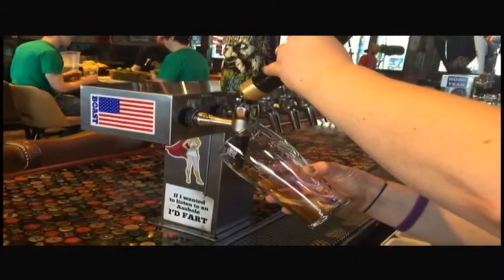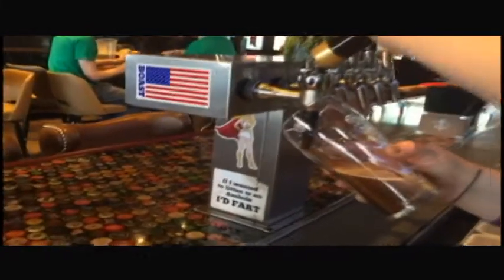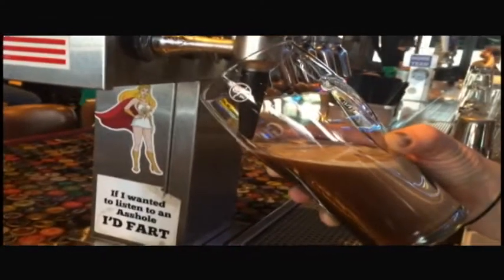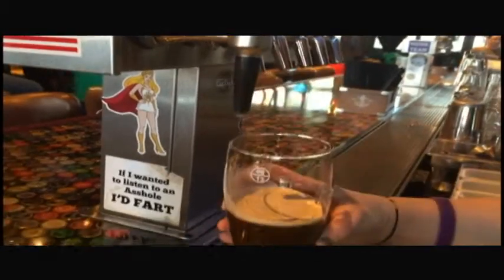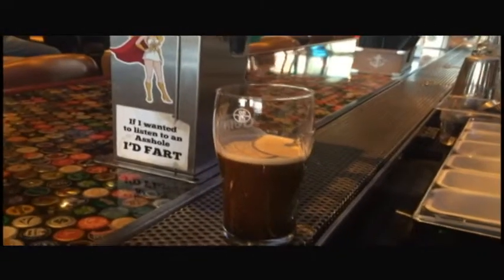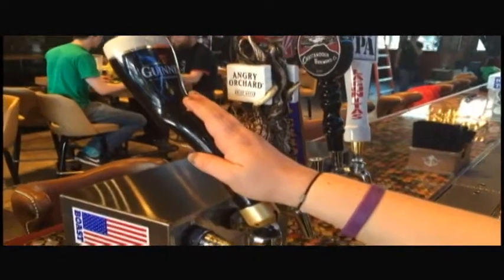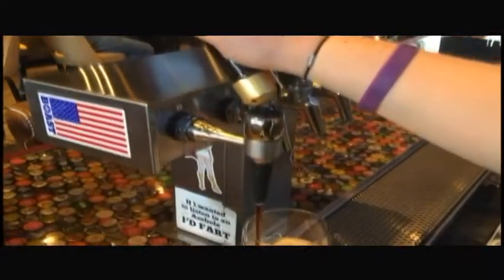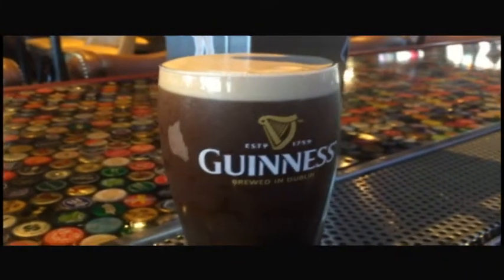Perfect GUINNESS Pint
Learn how to pour the perfect pint for St. Patrick's Day with our Irish reporter James Mahon.